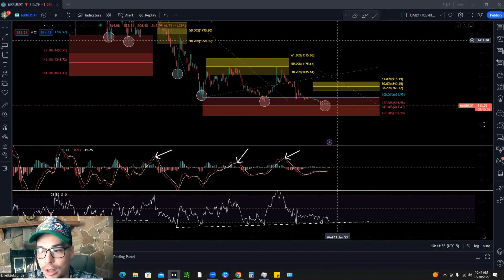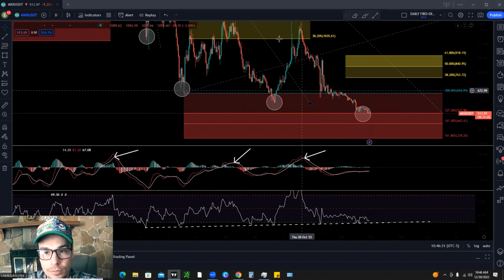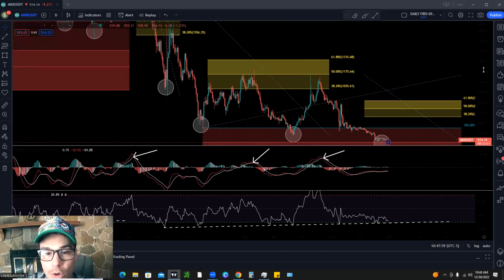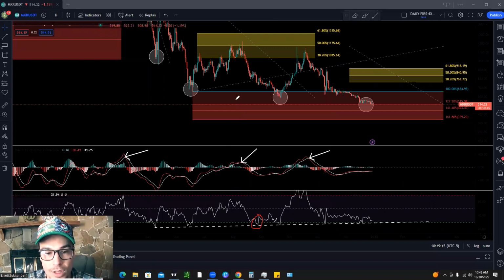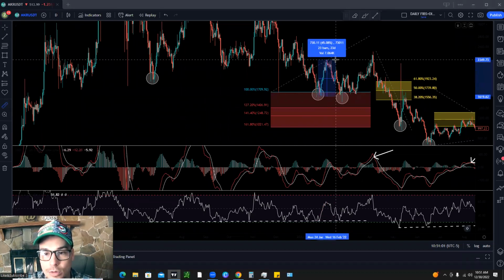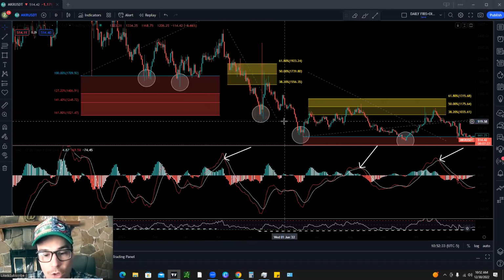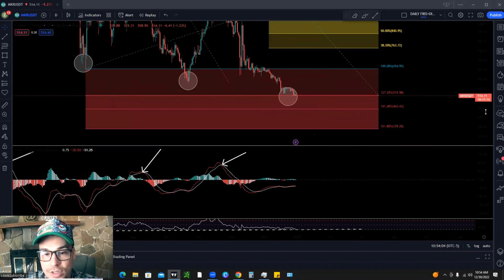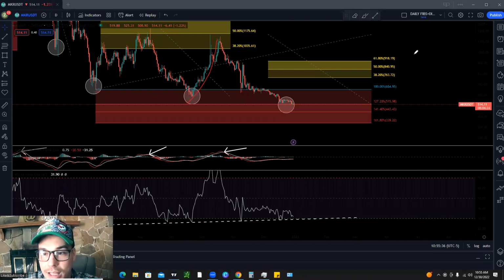🚨 MakerDAO (MKR) Crypto Coin 🚨 - DON'T BE FOOLED!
How does the cryptocurrency perform to other altcoins? Is MKR a good investment? Should you buy the MKR coin?